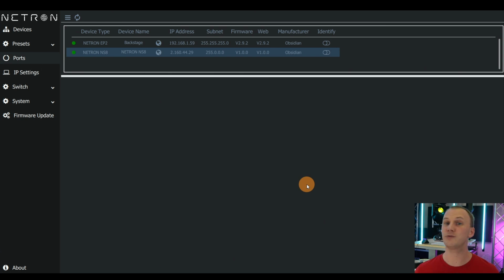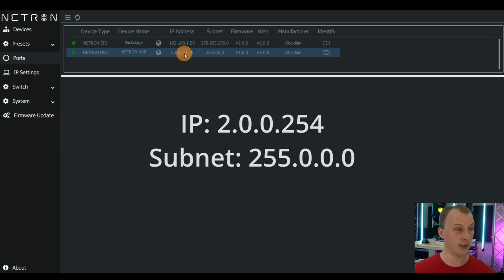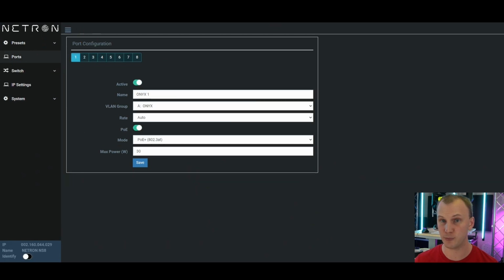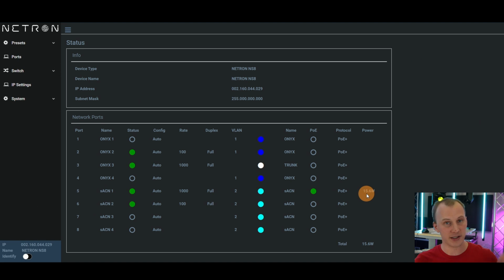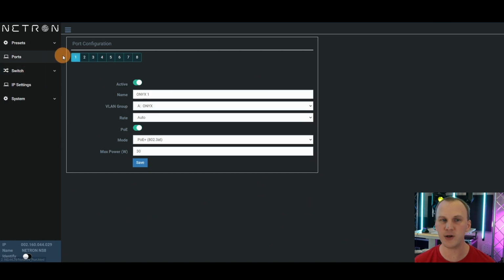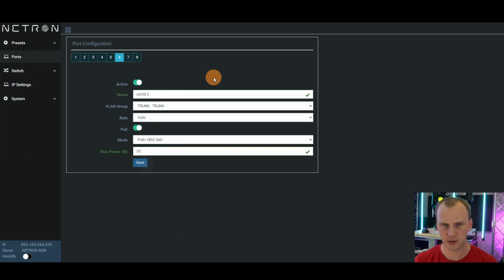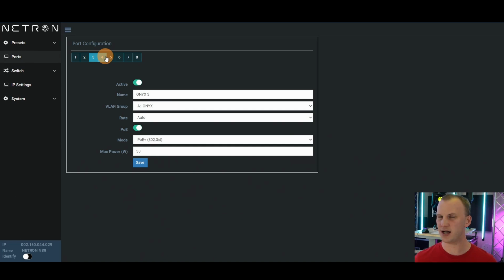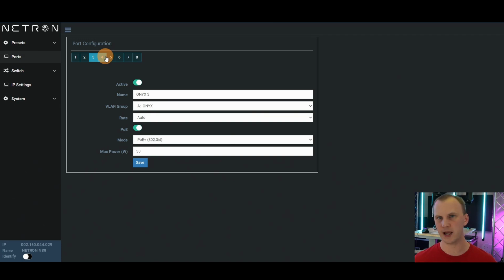How to Use the Obsidian Netron NS8 with AVL Networks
Using the NS8 for your AVL networks can be really beneficial, let's show you how to set it up.

00:00 Introduction
00:18 Why do we like it?
01:54 How can a network switch like the NS8 make your life easier?
02:40 Netron CLU homepage
04:18 The Basics
05:06 Some stuff it makes easier on an AV-Network
06:14 When would you use this switch?
07:52 The top things we like
08:26 QOS
09:12 Closing Monetization ID TGG0OCXYH5ACR9QY